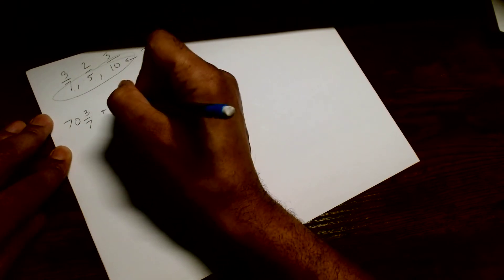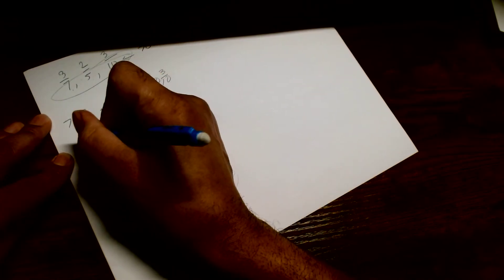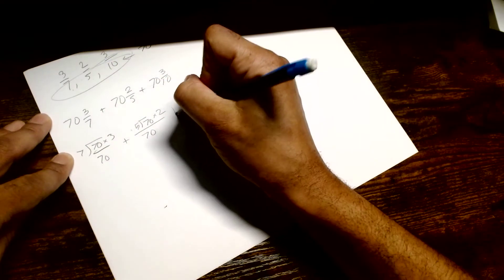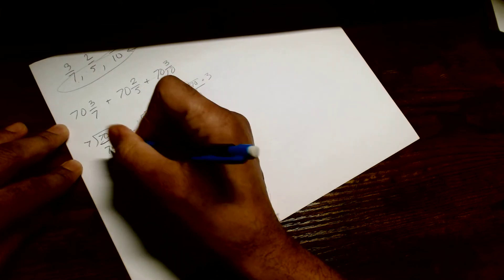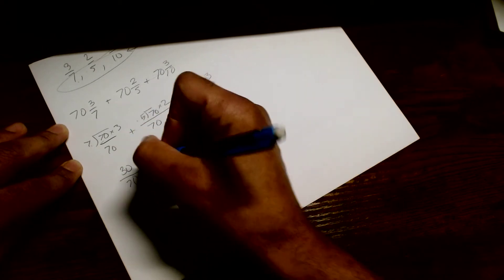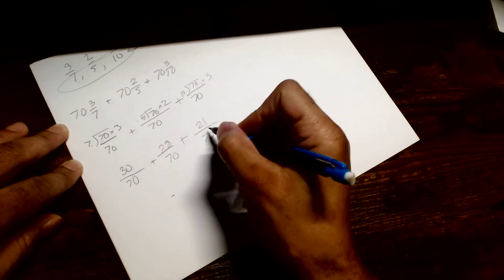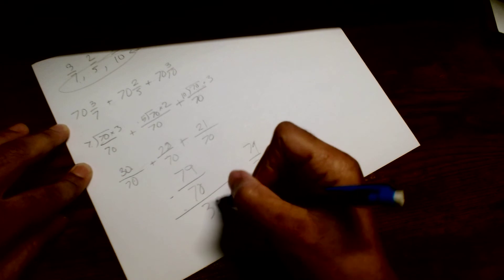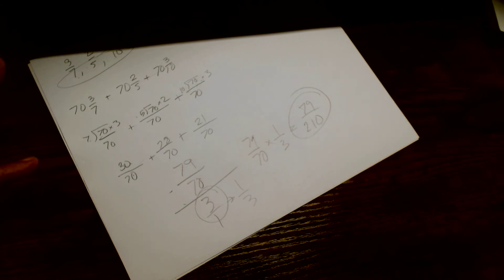The Average Of Three Fractions Like A Savage Computer Scientist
In this video the savage scientist will attempt to average three rational numbers aka fractions this is something not covered a lot and people breeze through them and i will show you how to work with fractions. This is for those who hate fractions and whole number. The Savage Scientist is also a Developer writing code for a large STEM corporation and his favorite programming language is pseudo code were you can make mistakes and still not have to worry about compilation errors LOL.

MY GEAR:
Main Camera Sony A6400
Lens Sigma 14mm
Sony Kit Lens Emount
Gimbal DJI Ronin SC
Secondary Camera Sony Ax 53
Action Camera Latest GoPro 8
Alt Video Editing Software Corel Video Studio
Microphone Rode shotgun microphone
Another Good mic Takstar shotgun microphone
Computer1 Dell 8 Core
Computer2 Surface Book
Logitech Keyboards
LG OLED best tv in the world
Budget TV TCL 55 inch
NONTECH
Savage Shirt